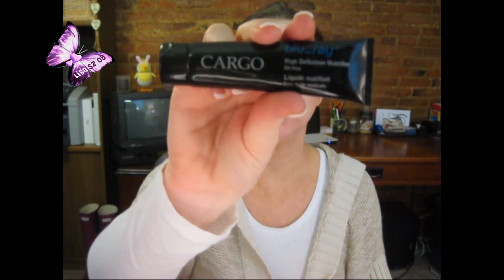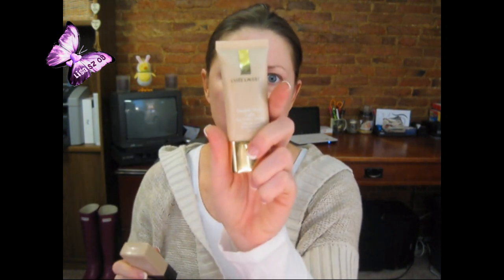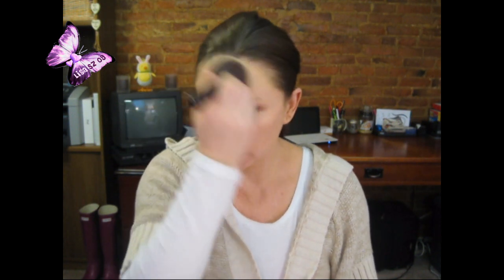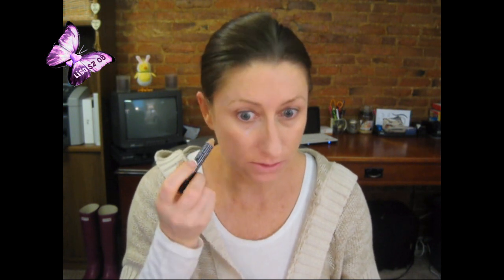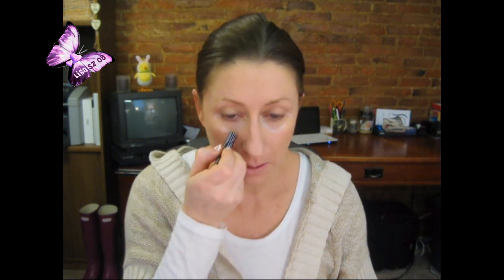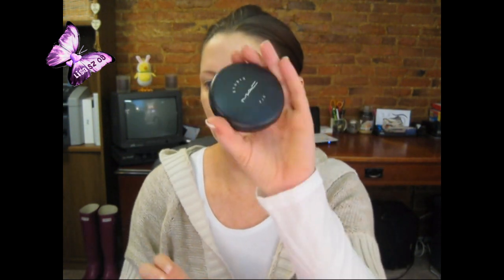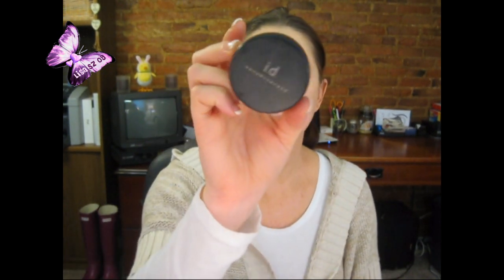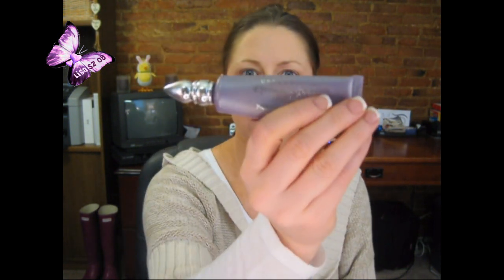Face of the Month February and March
I mention and show it in the video

*I purchased most items in this video except for the Sigma and coastal Scents